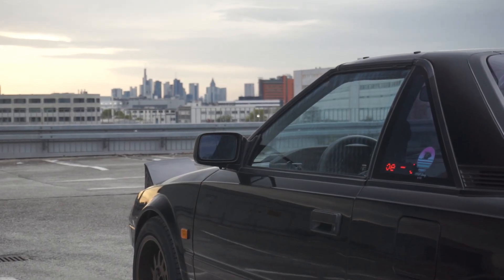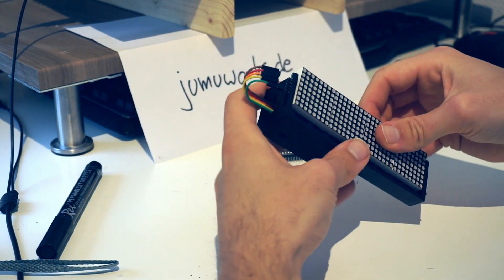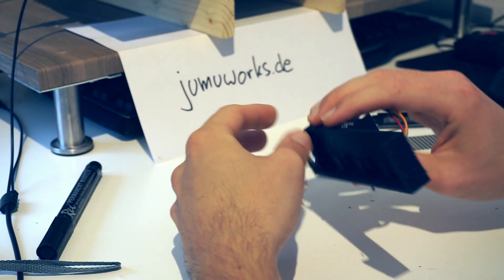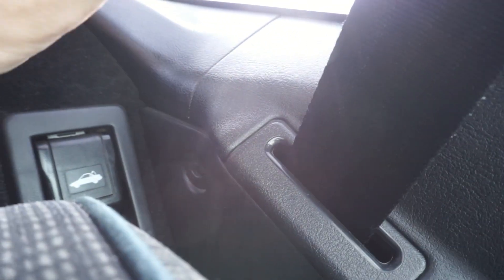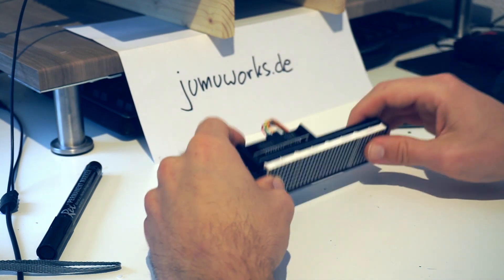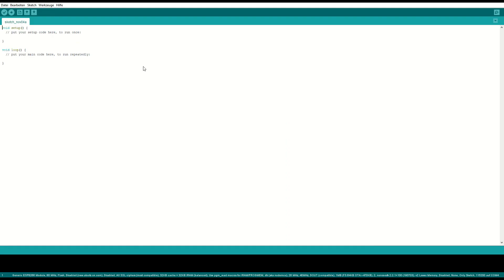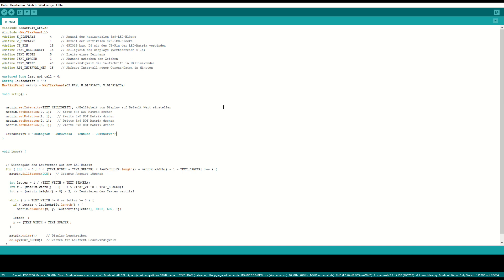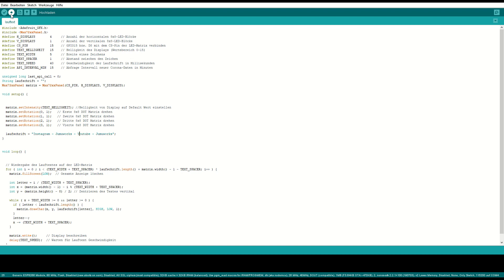How to build a LED Car Window Slider Text - Toyota MR2 AW11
Sticker are okay, but too boring. I wanted attention to my one, so i looked for a way to get a retro LED touch with a moving text behind a tinted window of my Toyota MR2 and i love it!

3D Print files:
- case

My components:
- ESP 8266 Controller
- 4-in-1 LED Matrix Modul MAX7219 for UNO MEGA
- USb Powerbank

Some work is required:
- Order components
- design a bracket to fit directly behind the window
- design a case
- connect the controller
- find/write/ customize a code